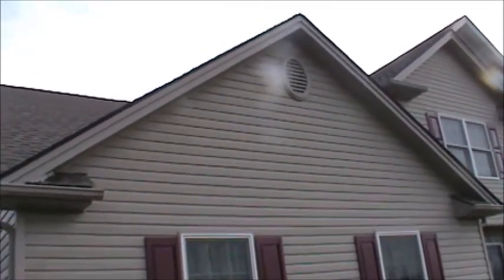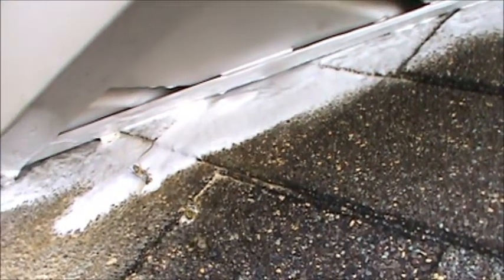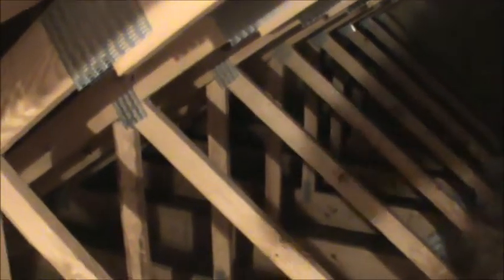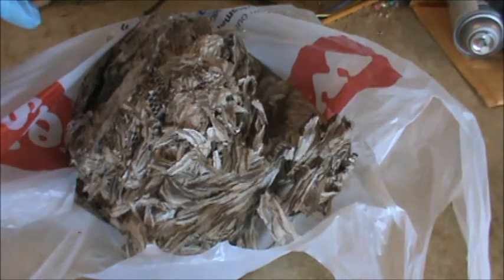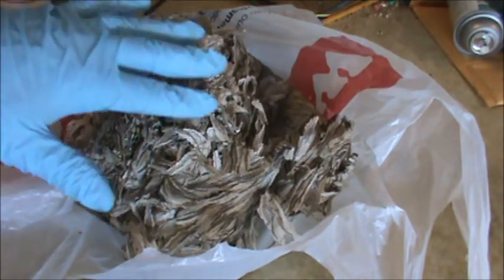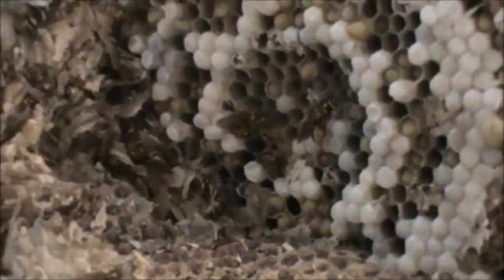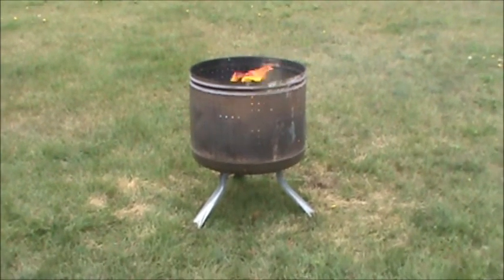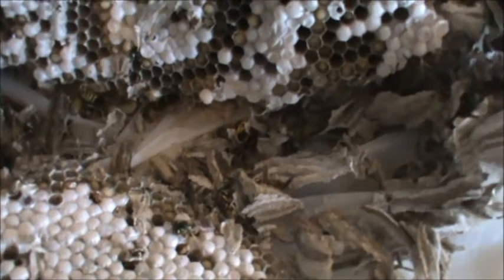Bees Nest In The Attic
Click link to mimic a wasp enemy nest.
So according to my wife AKA Big Mamma these things are wasps.  Anyhow, Doublewide6 takes on the nest in this video and we take a look at what happens inside the nest.